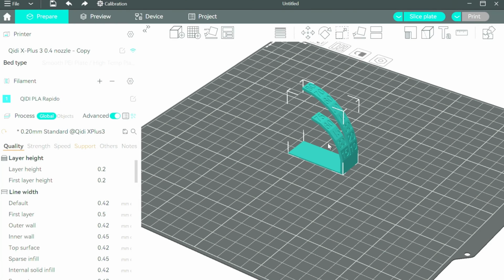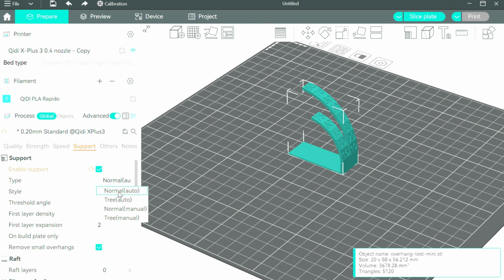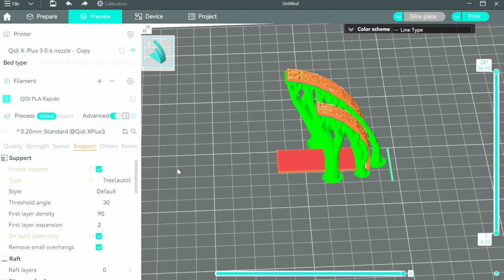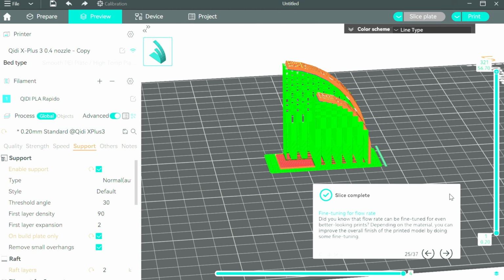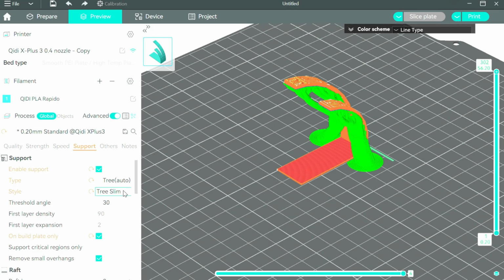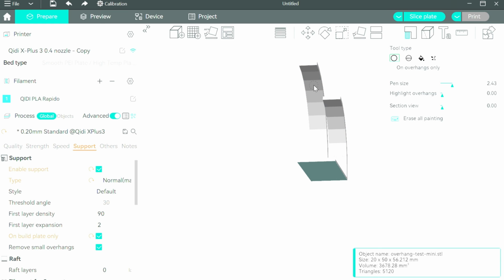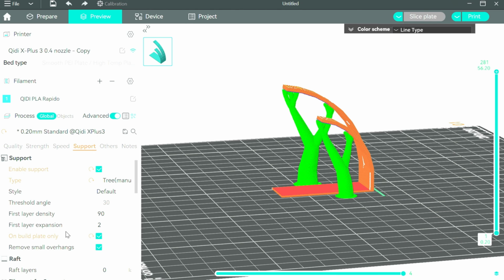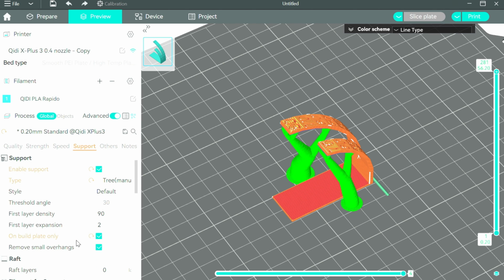Orca Slicer – Supports!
The Orca slicer is starting to become pretty popular so I wanted to start making some videos on it to help people out. In this video, I cover everything you need to know about supports. Overall, this slicer makes them really easy to use.